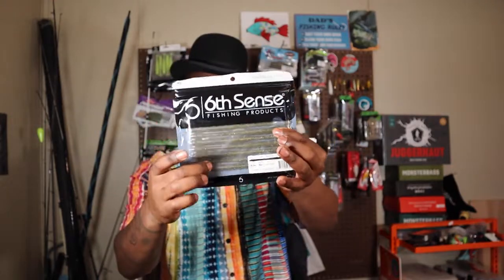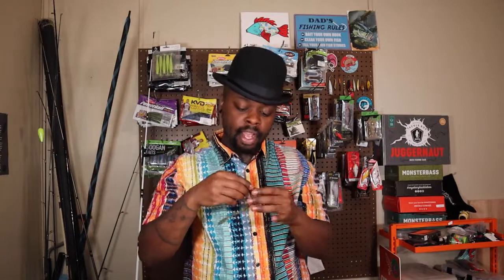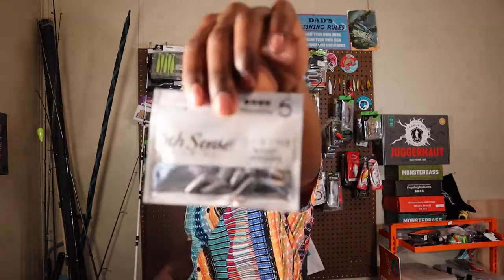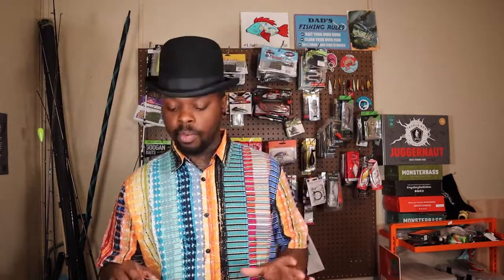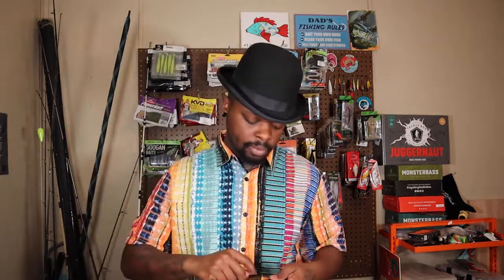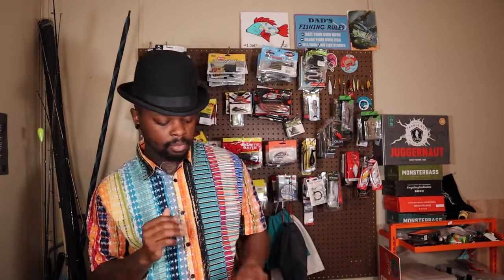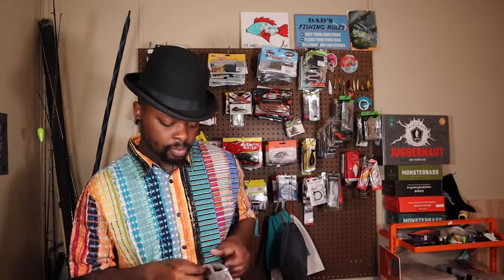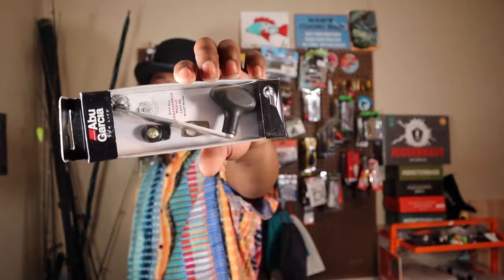6th Sense FISHING Super 6 Sack TACKLE UNBOXING (March 2022)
‼️ALERT ‼️‼️Make sure to leave a comment to be next comment of the day and also make sure to subscribe to be entered to win in the 500 subscriber GIVE AWAY you can win anything from fishing lures, terminal tackle or even a combo, JUST MAKE SURE YOUR SUBSCRIBED TO THE CHANNEL , LIKE THIS VEDIO, LEAVE A COMMENT. also GO FOLLOW ME ON INSTAGRAM @ Bozeman_co so you can DM me when your name is called the day of the give away.. stay tuned!

Bozeman Fishing Company
1950 s Rochester rd # 1131

FISHING GEAR SHOPPING SPREE at BASS PRO SHOP out door world & more (invest in to a kayak)